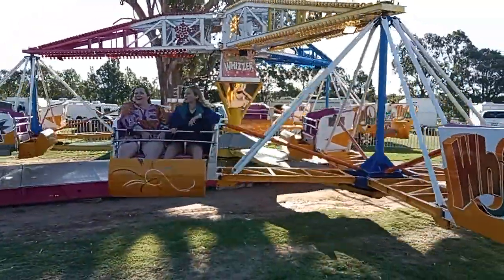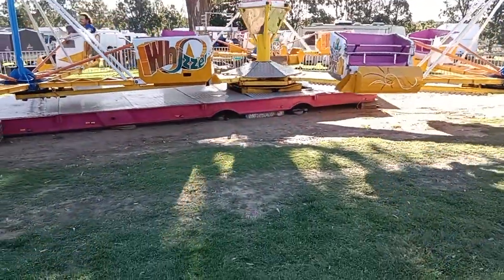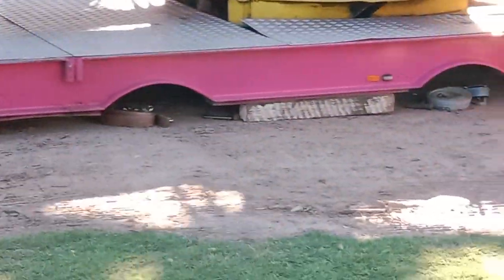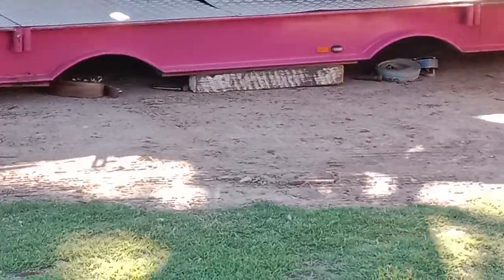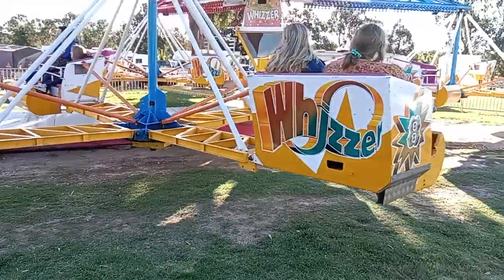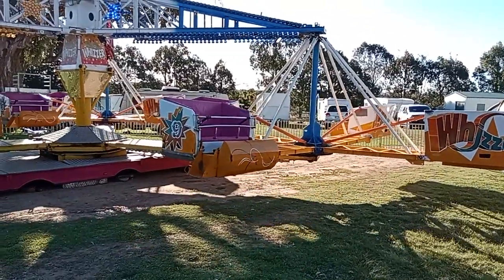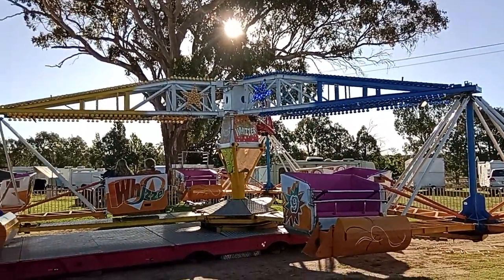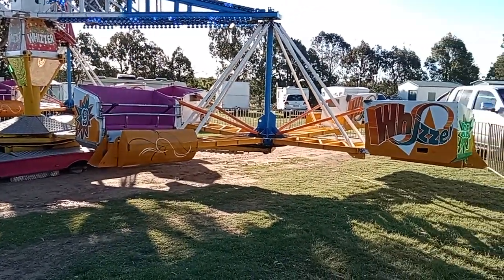The Big Whizzer Australian Iconic Showman's Guild ride at Uralla Show 2023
Thousands of showgoers have had the pleasure to enjoy a ride on this iconic machine owned by March Amusements. It has travelled the East Coast of Australia for decades during which it has evolved into the machine shown in this clip in 2023 while it was at the Uralla show